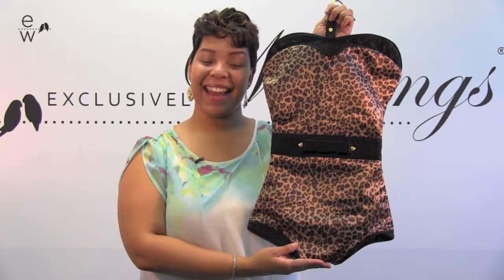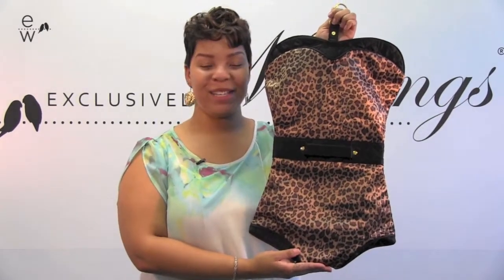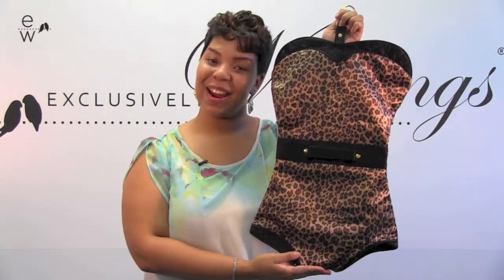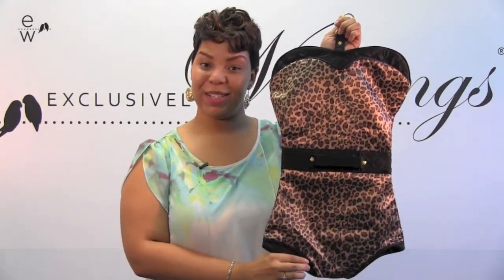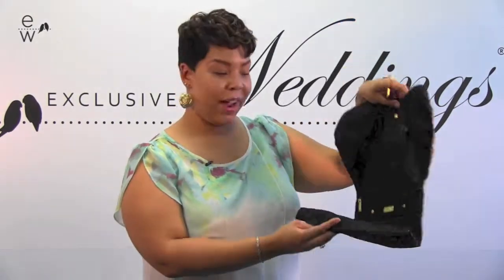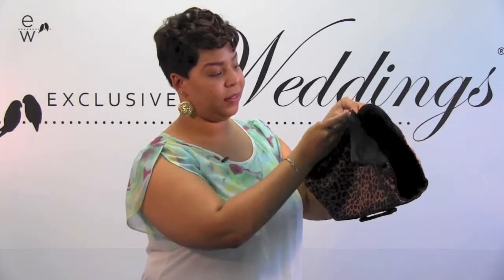Lingerie Bag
The lingerie bag is a fun play on women's lingerie; something to spice up your honeymoon. The bag itself looks like a piece of lingerie with a silk leopard print. Choose between pink or black trim. Inside you've got two mesh pockets that can hold all of whatever you're taking on your honeymoon with you.